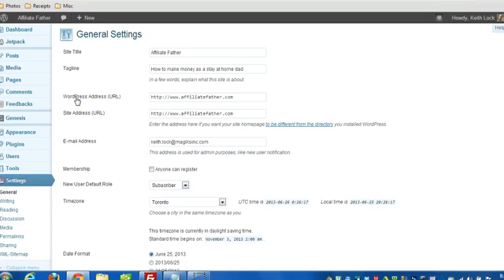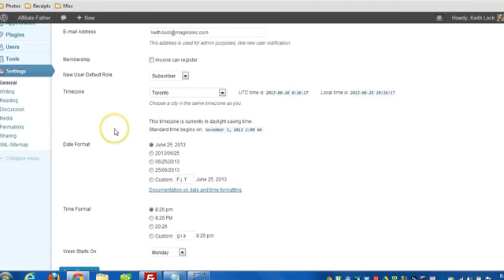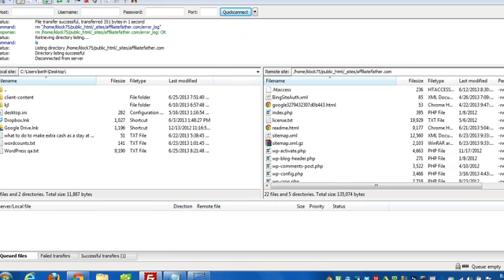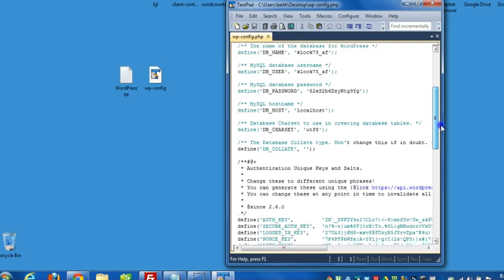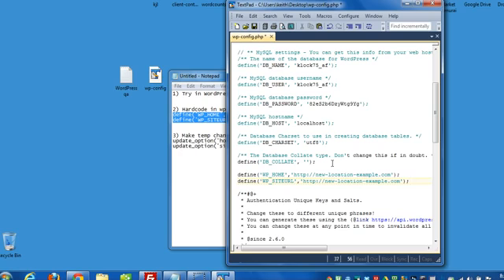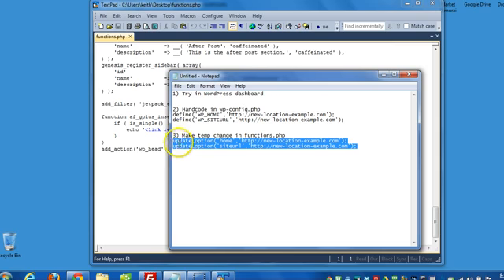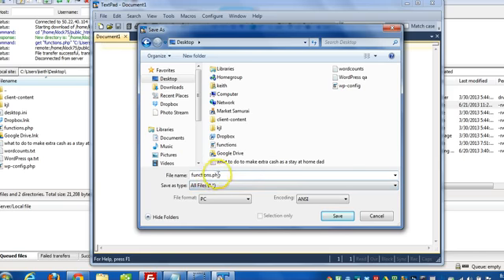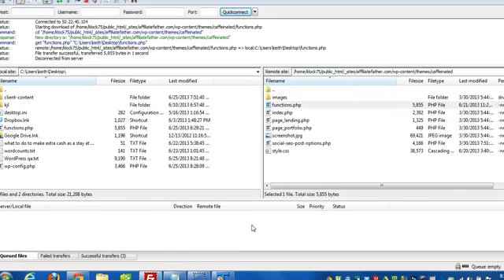How to Change the URL of a WordPress Site